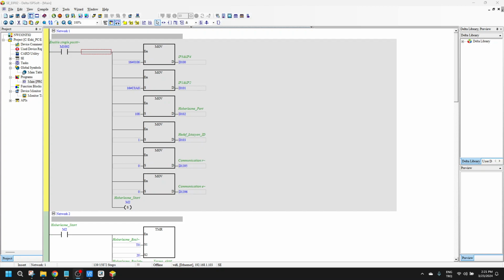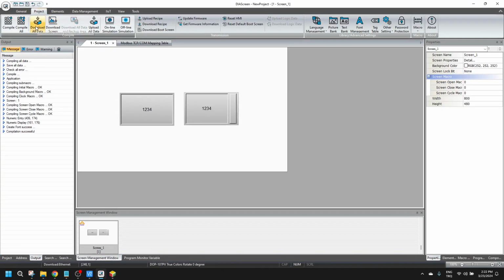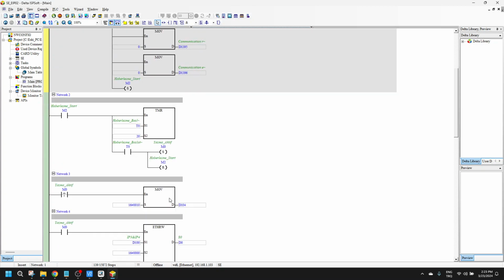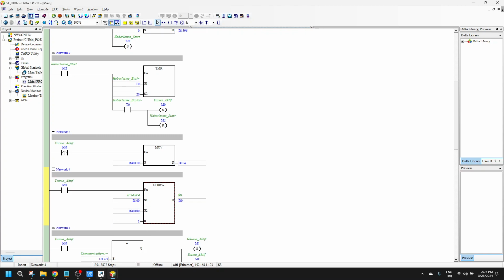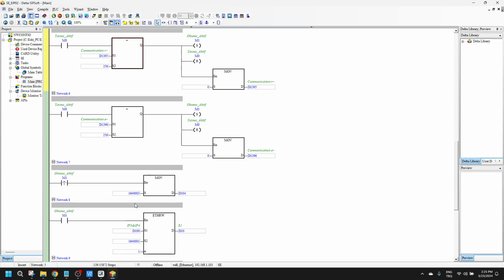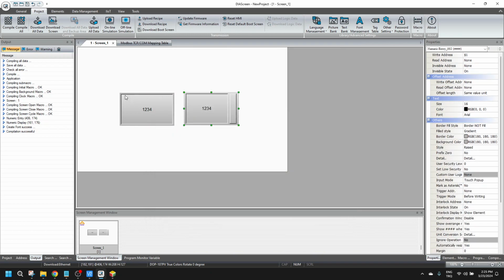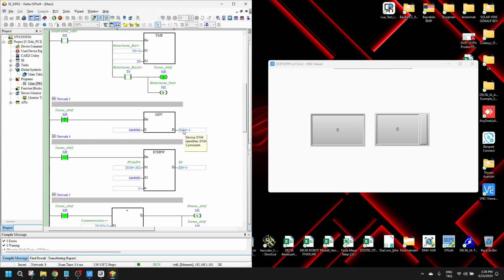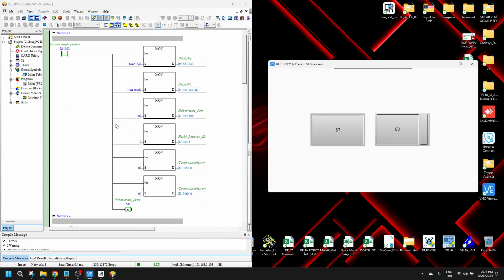Modbus TCP IP Communication as PLC Master and HMI as a Slave (ETHRW )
In this video, i mentioned about ETHRW command for DVP PLC and communication with HMI as a slave.